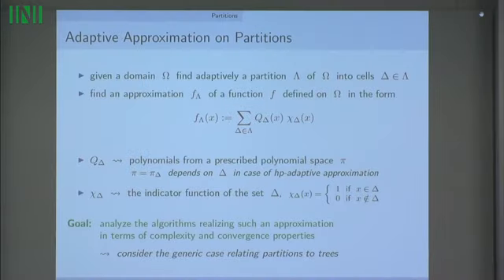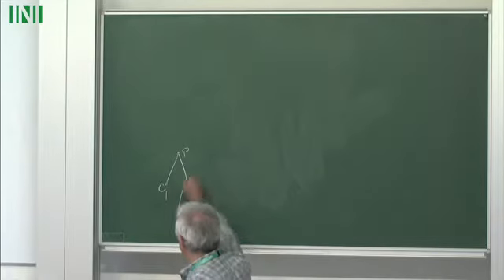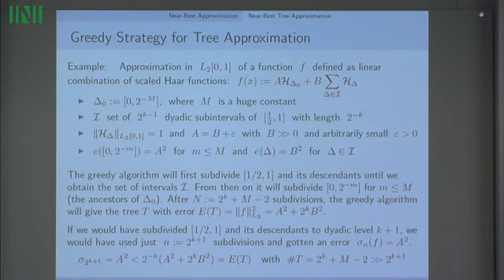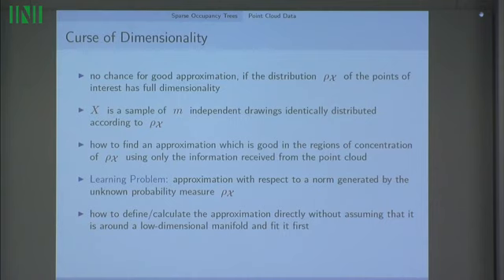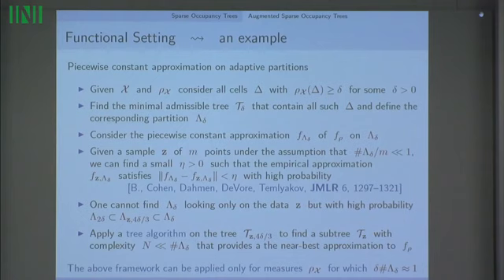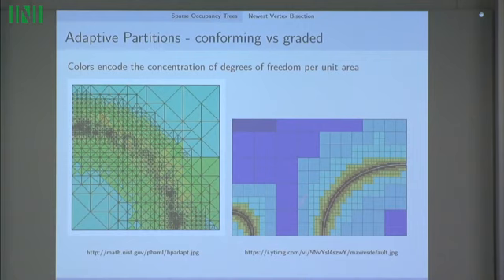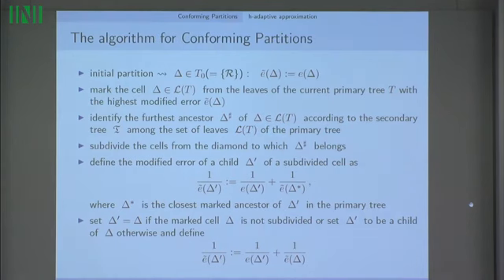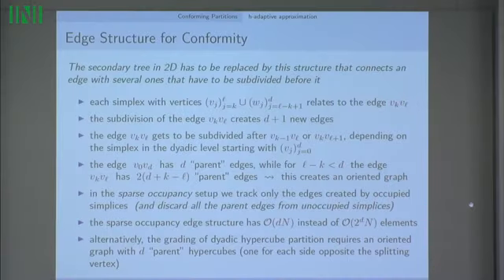ASCW03 | Prof. Peter Binev | High Dimensional Approximation via Sparse Occupancy Trees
Speaker: Professor Peter Binev (University of South Carolina)
Date: 17th Jun 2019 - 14:20 to 15:10
Venue: INI Seminar Room 1
Title: High Dimensional Approximation via Sparse Occupancy Trees
Event: (ASCW03) Approximation, sampling, and compression in high dimensional problems
Abstract: Adaptive domain decomposition is often used in finite elements methods for solving partial differential equations in low space dimensions. The adaptive decisions are usually described by a tree. Assuming that can find the (approximate) error for approximating a function on each element of the partition, we have shown that a particular coarse-to-fine method provides a near-best approximation. This result can be extended to approximating point clouds any space dimension provided that we have relevant information about the errors and can organize properly the data. Of course, this is subject to the curse of dimensionality and nothing can be done in the general case. In case the intrinsic dimensionality of the data is much smaller than the space dimension, one can define algorithms that defy the curse. This is usually done by assuming that the data domain is close to a low dimensional manifold and first approximating this manifold and then the function defined by it. A few years ago, together with Philipp Lamby, Wolfgang Dahmen, and Ron DeVore, we proposed a direct method (without specifically identifying any low dimensional set) that we called &#34;sparse occupancy trees&#34;. The method defines a piecewise constant or linear approximation on general simplicial partitions. This talk considers an extension of this method to find a similar approximation on conforming simplicial partitions following an idea from a recent result together with Francesca Fierro and Andreas Veeser about near-best approximation on conforming triangulations.